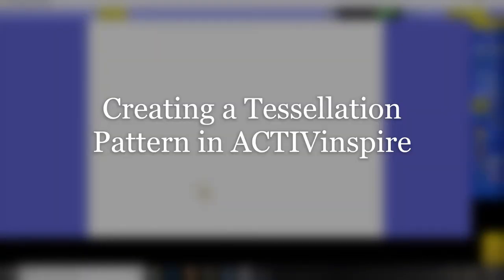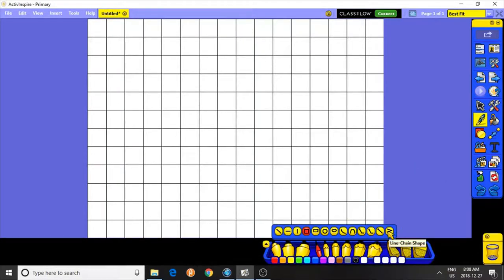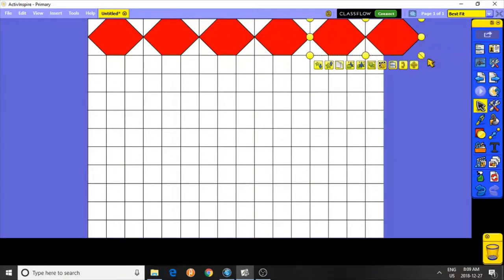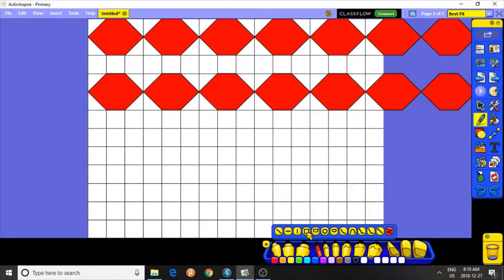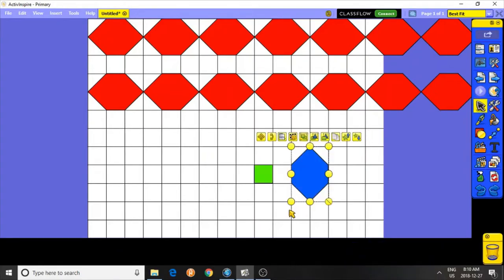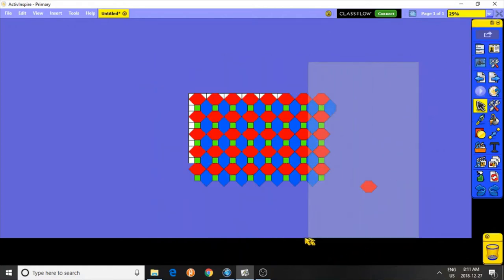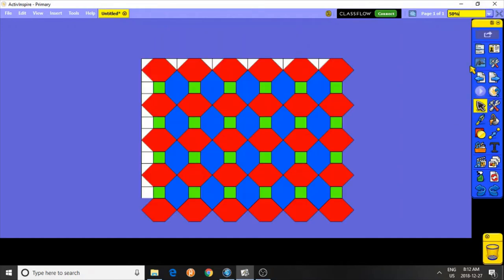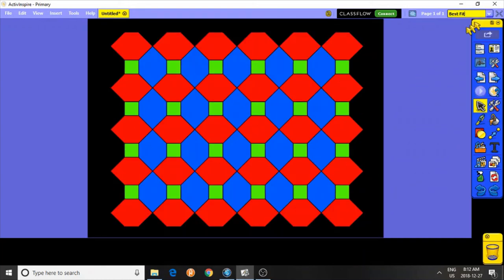Tessellation in ActivInspire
In this video, I would like to show you how you can make tessellation designs in ACTIVinspire.